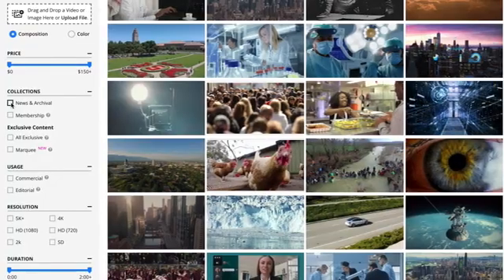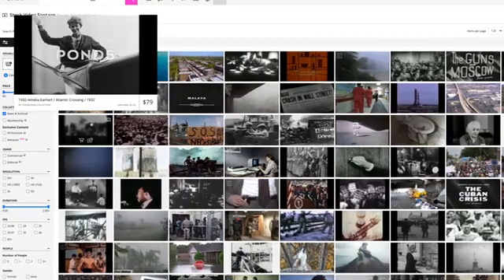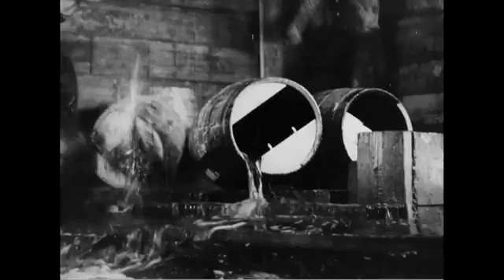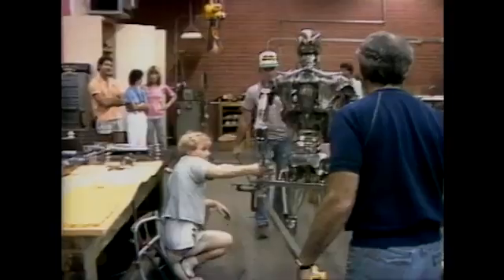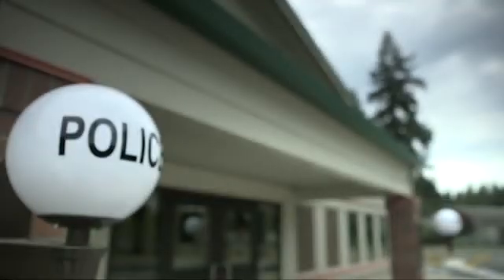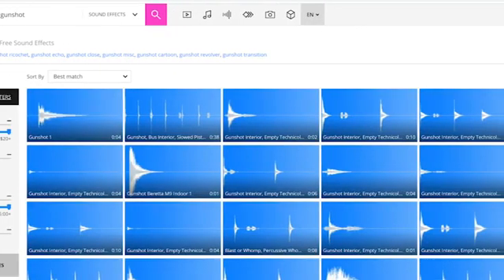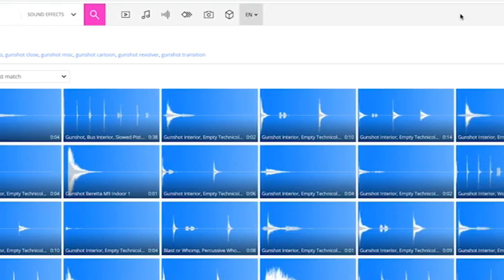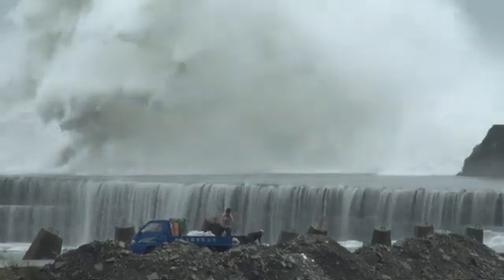3 Surprising Stock Media Uses To Boost Production Value